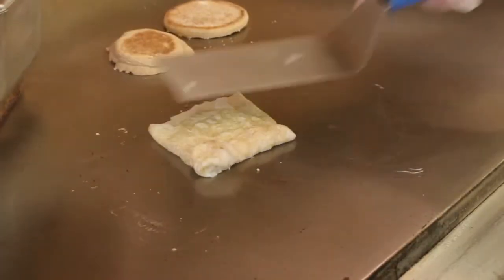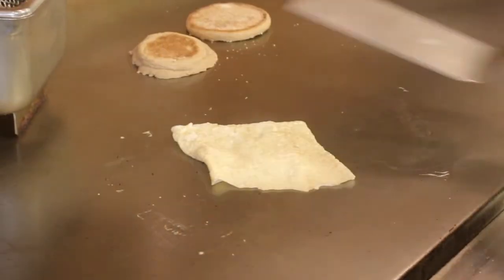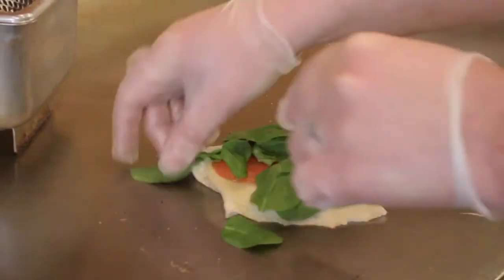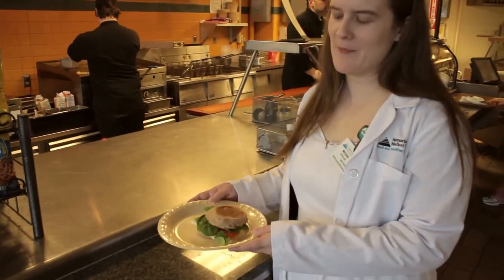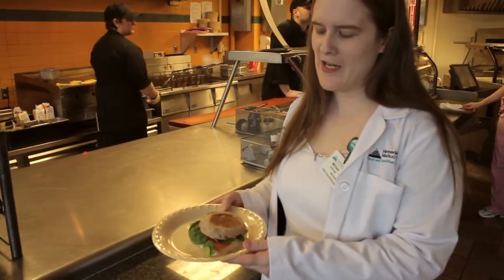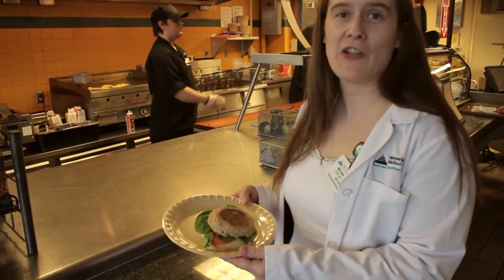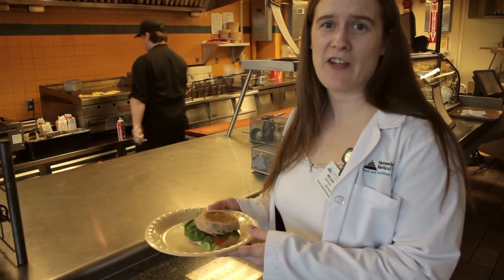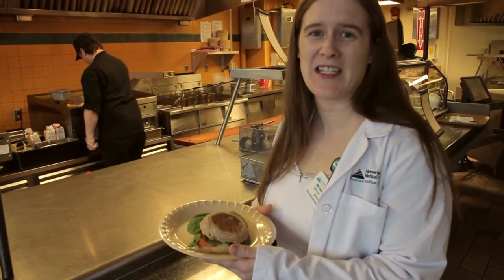Nutrition Tip 13